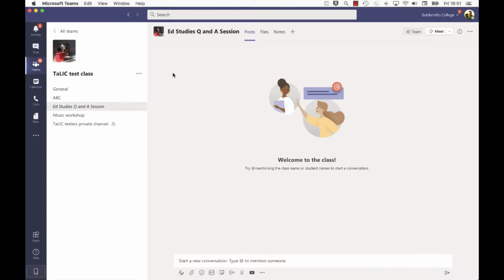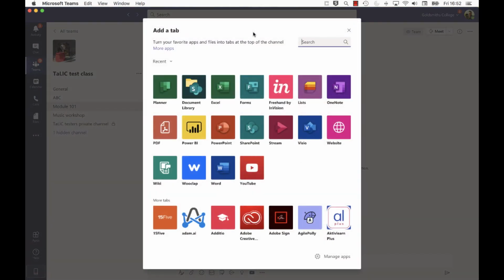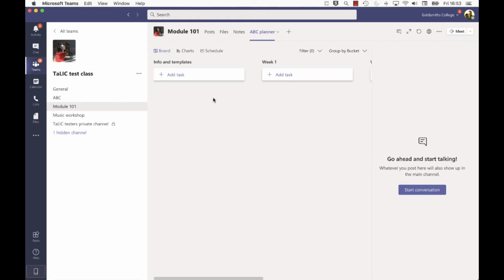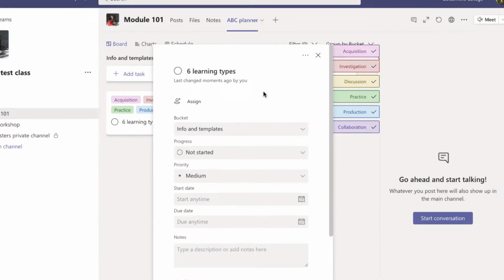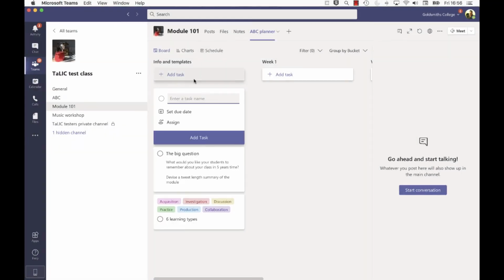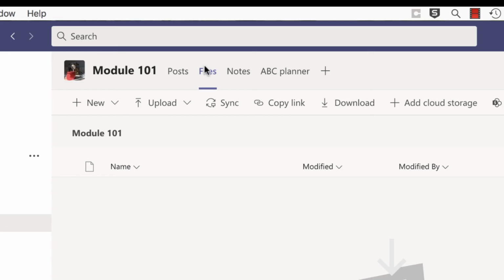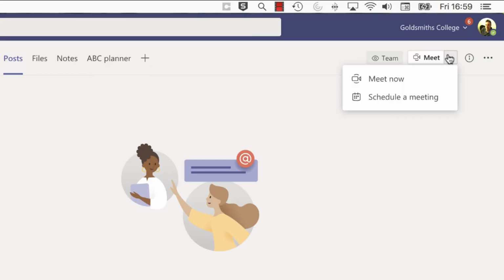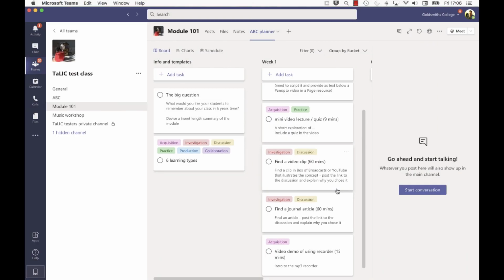ABC Learning Design with Microsoft Teams and Planner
Here's a way to carry out an ABC design workshop remotely using Teams and Planner. This video assumes you're familiar with ABC.